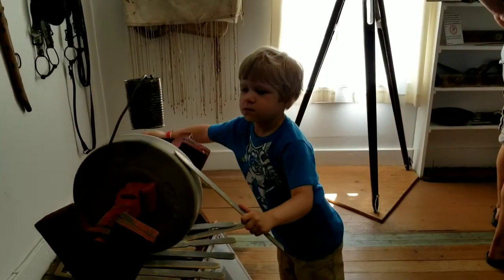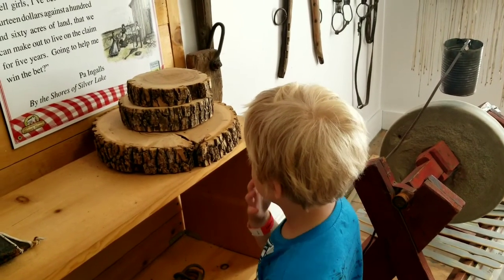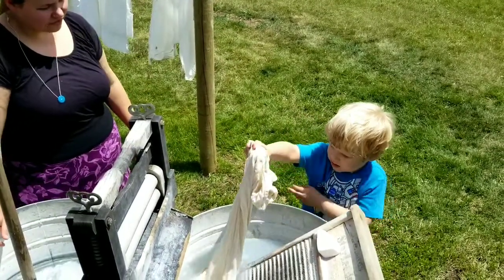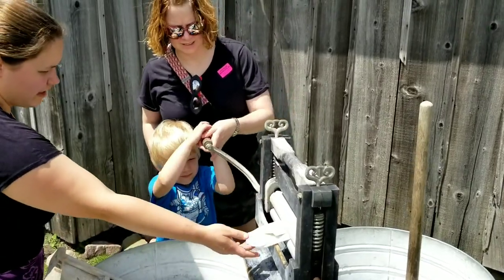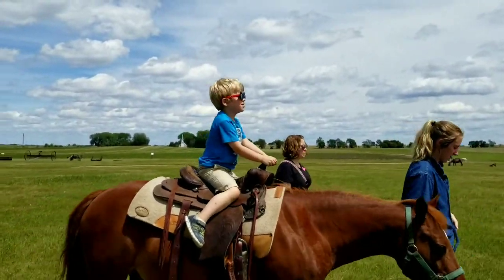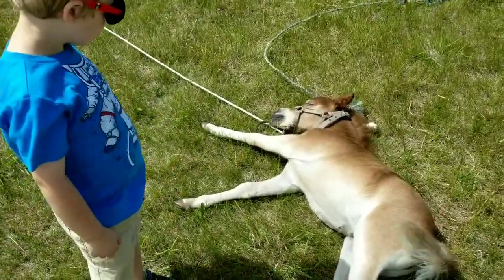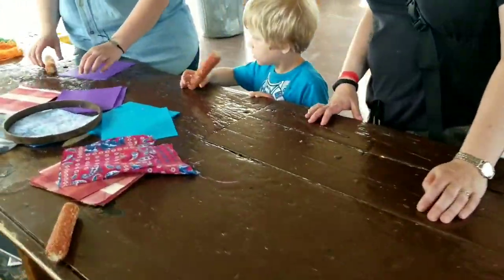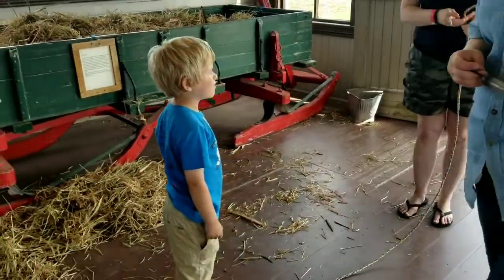Laura Ingalls Homestead trip